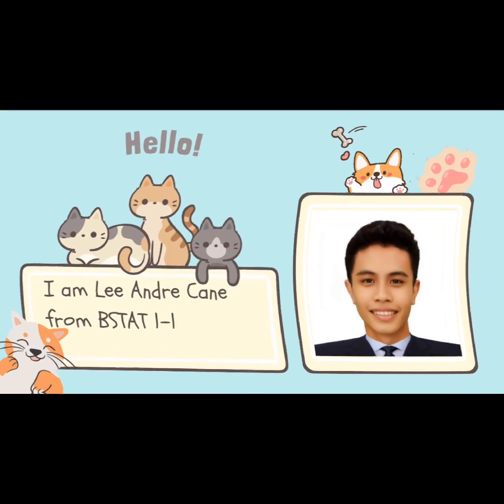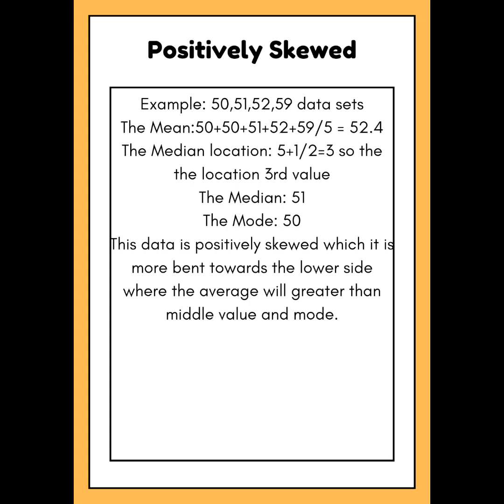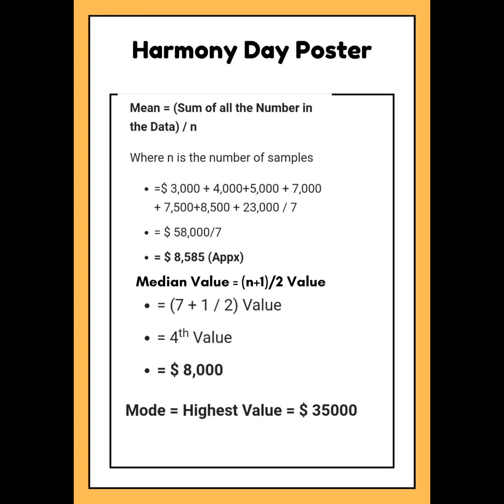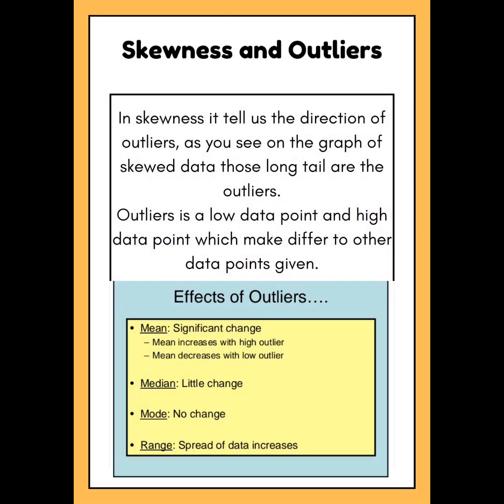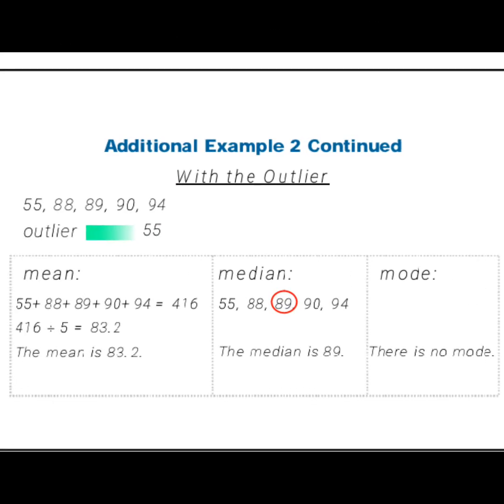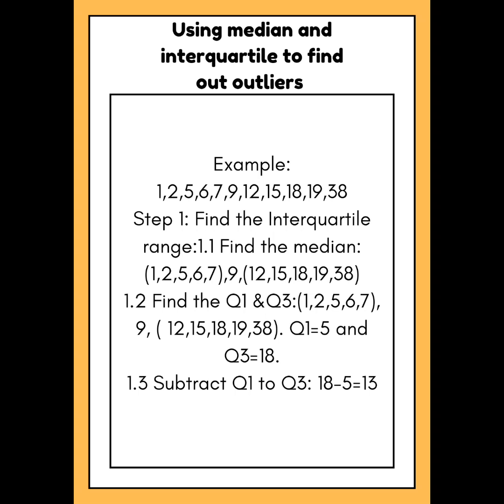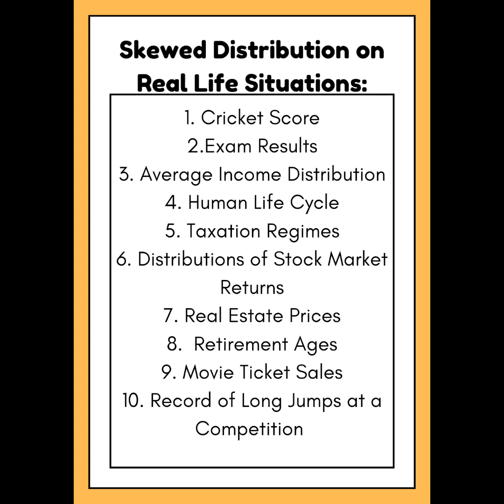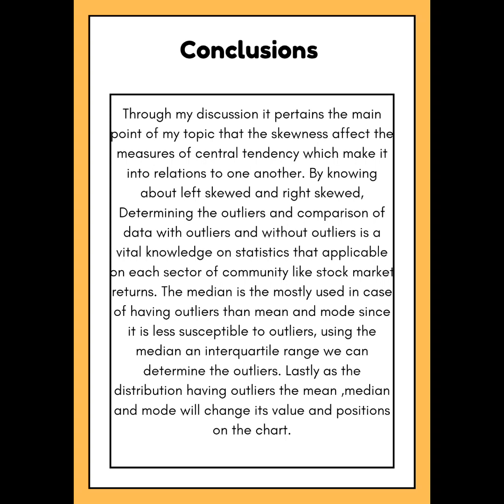Skewness Relation To Central Tendency